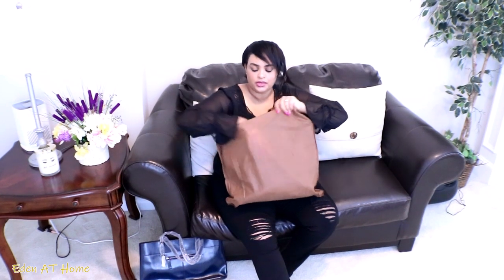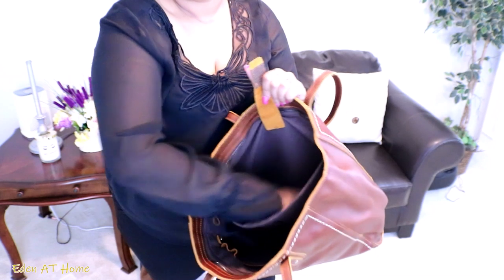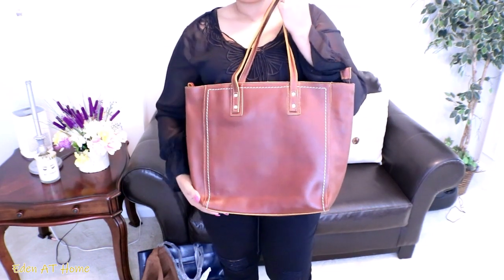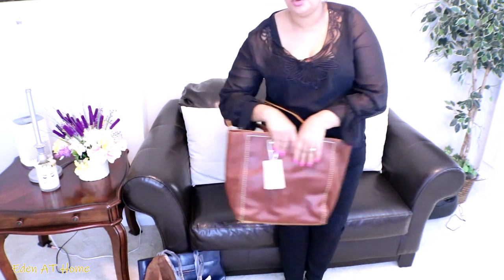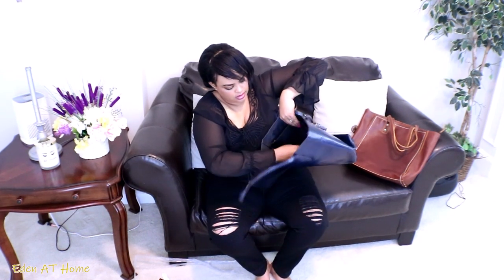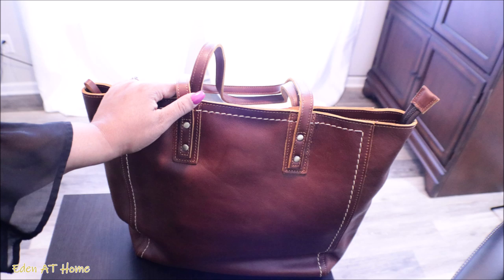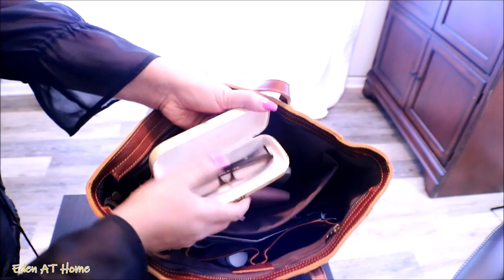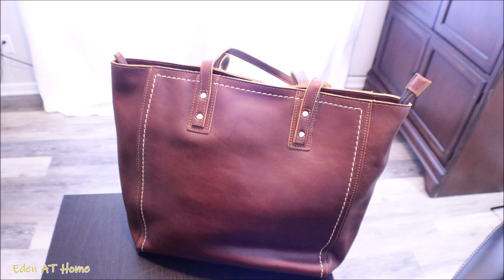What Is In My *New* Work Bag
CODE: Eden5

Organized Kitchen